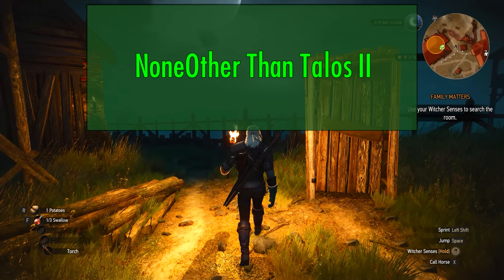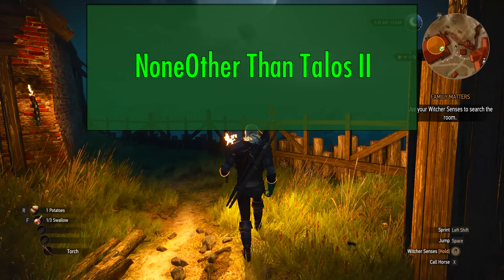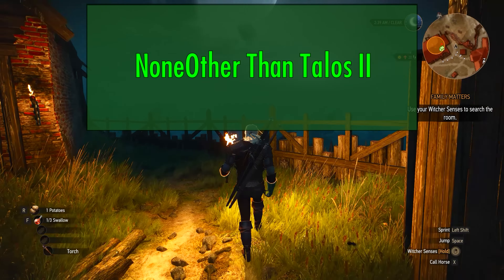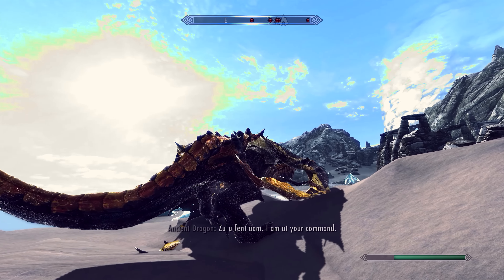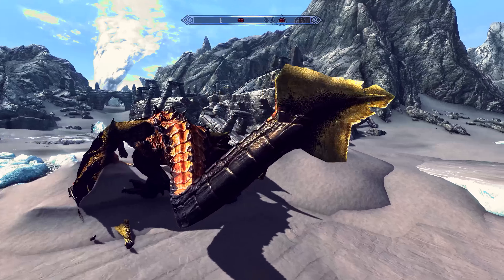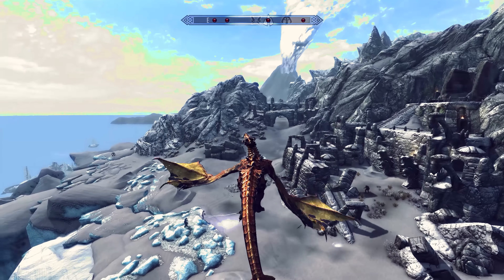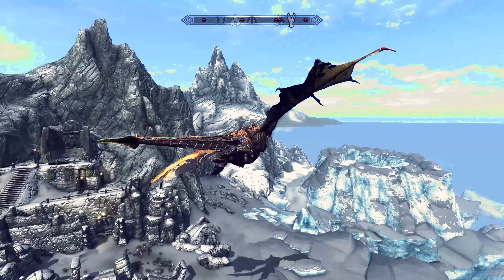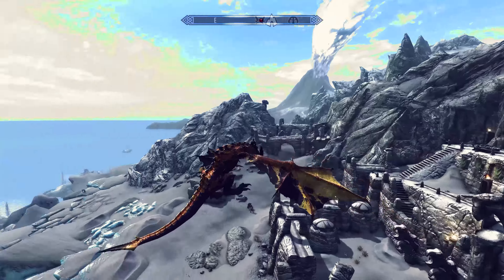Culveyhouse's Fallout 4 Walkthrough in Ultra HD 4K Resolution AND 60fps, Beginning Monday evening!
Hello every Commonwealthy bodayyy!  It's time for a quick channel update to let you know what's cookin' in the Culveyhouse kitchen.  Let's start by LEVELING UP the Culveyhouse channel!   First, a copy of Fallout 4 is safely in my hands, thanks to my channel partner DCMihatepie. He has been a lifesaver more than once, and he is sponsoring my whole Fallout 4 walkthrough.

Next, I LEVELED UP my graphics card from the old GTX 780 to a GTX 980, made possible in part by NoneOther Than Talos! By the way, his Fallout 4 series will feature the female protagonist and that version of the narrative.

Most importantly of all, now that I have a GTX 980 and fully tested all the right software, tweaks, and sharts, I can now record at full 4K Ultra HD resolution, in 60fps.  So if you want the BEST quality Fallout 4 footage possible for PC, then you've just found it.

I'm also launching a Fallout 4 website that will become an all-in-one resource for the game, called WASTECRACKER.COM.  Look for that as early as tomorrow.